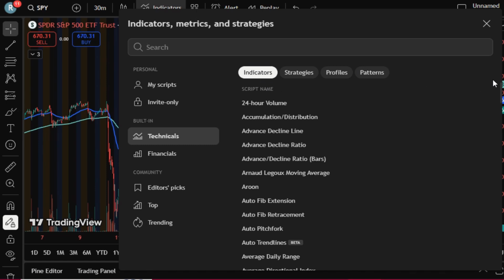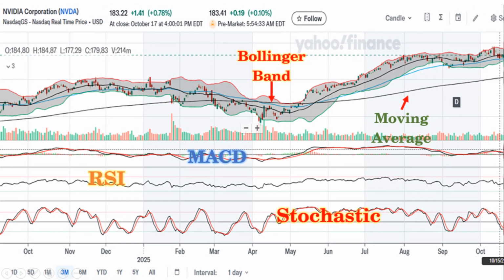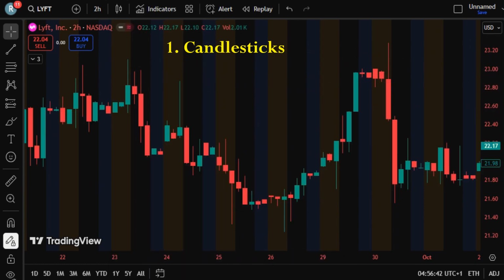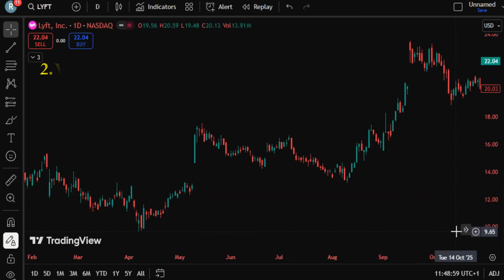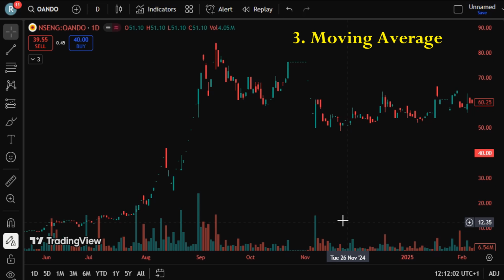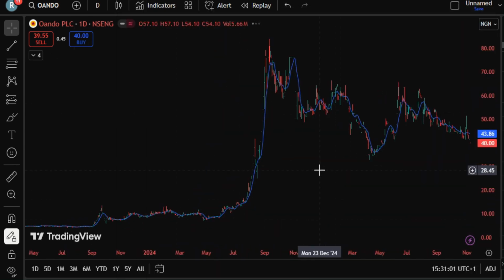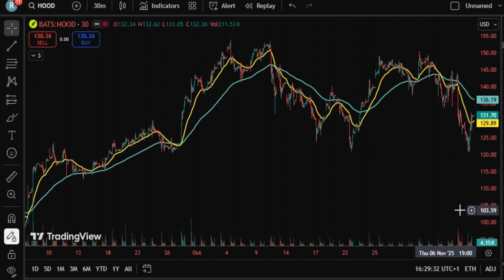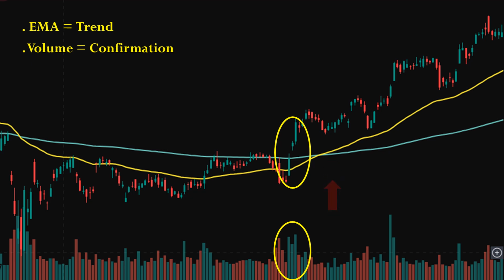Top 3 Technical Analysis Indicators For Beating the Stock Market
Learn the Top 3 Technical Indicators used by pro traders to dominate the US and Nigerian stock markets in 2025. Whether you trade stocks, forex, or crypto, these are the core tools that cut through noise and reveal where the market is actually headed.

We'll break down:
✅ Candlesticks (Perfect timing)
✅ Volume Bars (the confirmation signal you need)
✅ Moving Averages (the ultimate trend weapon)
🎓 Perfect for beginners, swing traders, and serious investors.
💹 Includes live TradingView chart breakdowns + practical examples on Nigerian & US tickers (GTCO, AAPL, NVDA, OANDO).

Need a Broker?

➡️ Book Your One-on-One Coaching Session.

Take all of my videos as my own opinion, as entertainment, and at your own risk. I assume no responsibility or liability for any errors or omissions in the content of this channel. Any action you take on the information in this video is strictly at your own risk. I recommend you contact a personal financial advisor before carrying out specific transactions and investments. Always do your own research before making investment decisions. Trading and Investing involves risk, and I am not responsible for any gains or losses.